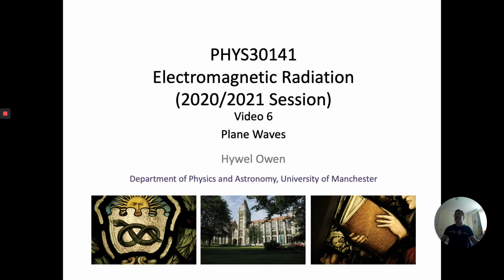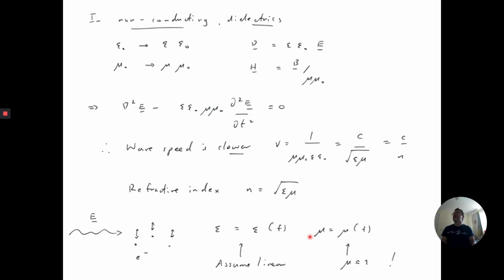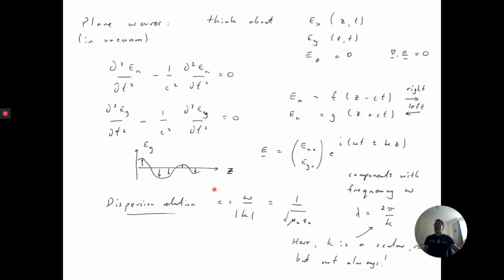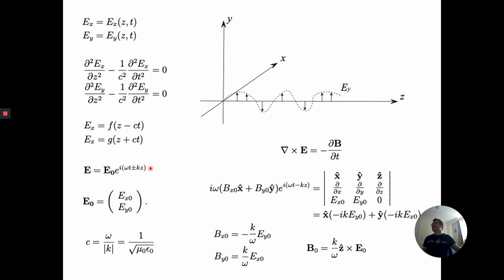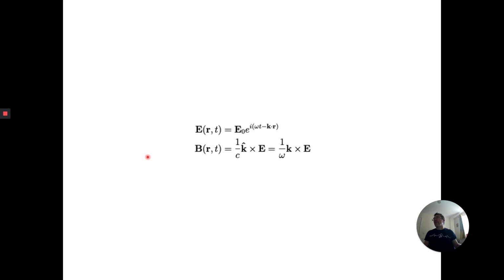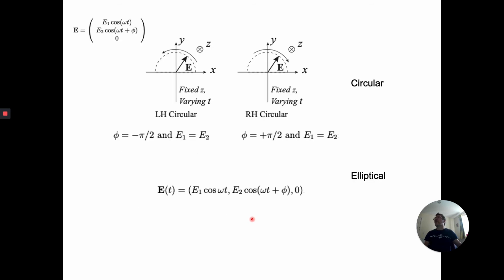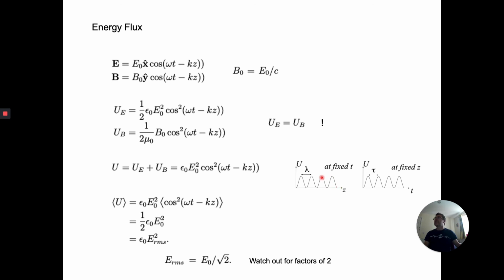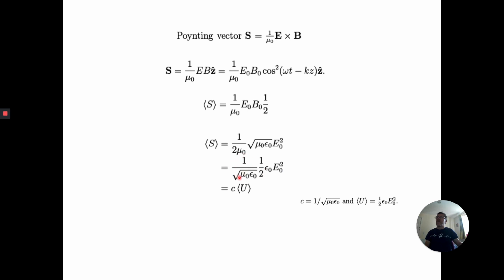PHYS30141 (2020) Video 6 - Plane Waves and Energy Flow